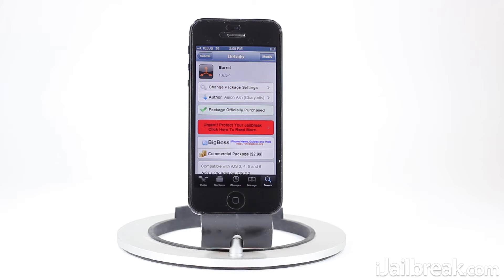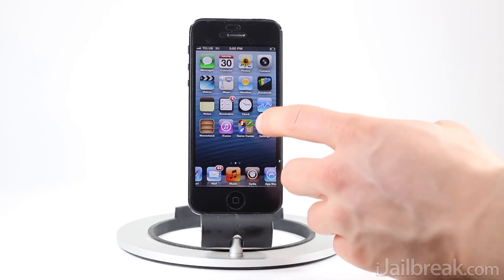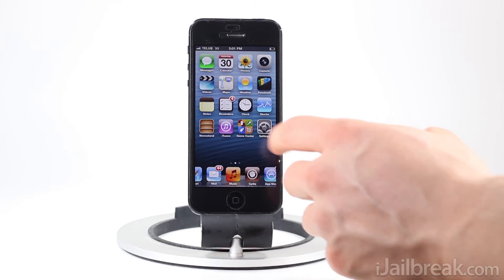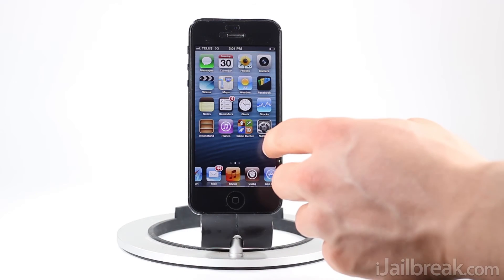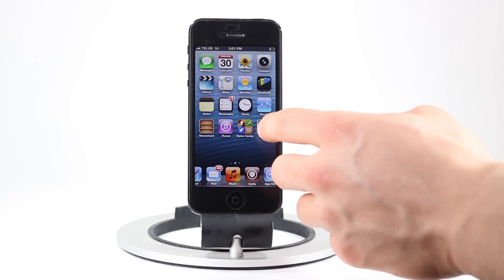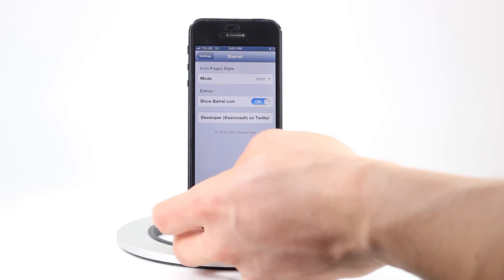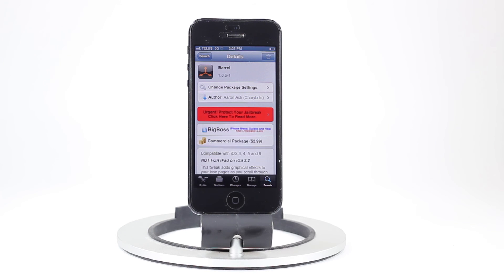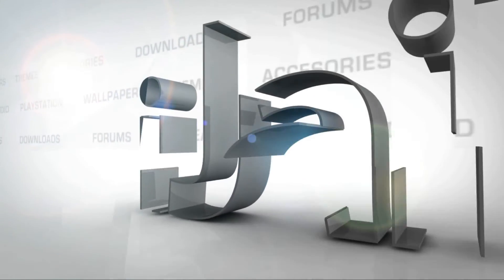Barrel Cydia Tweak: Adds Page Transition Animations To iPhone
Tweak: Barrel
Description: Add SpringBoard page transition animations to your iPhone, iPod Touch or iPad.
Repo: BigBoss
Price: $2.99